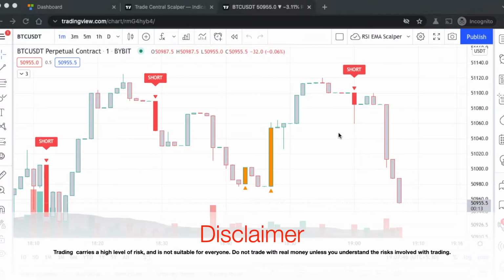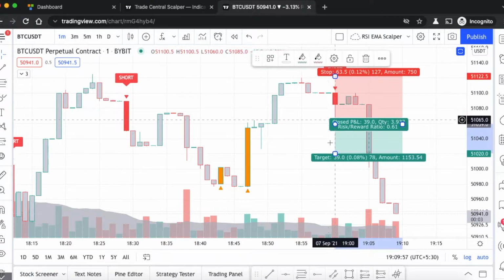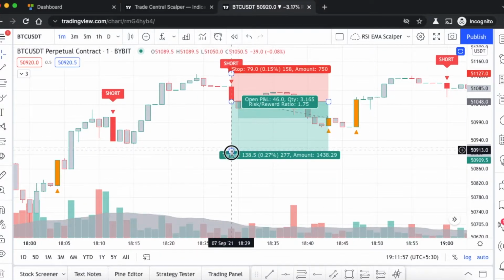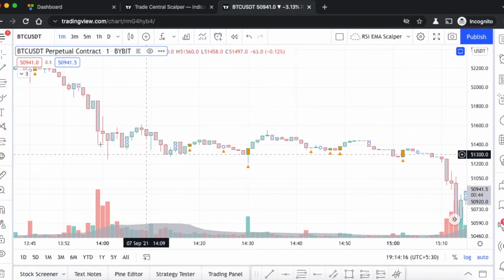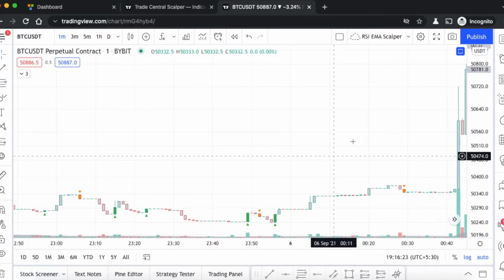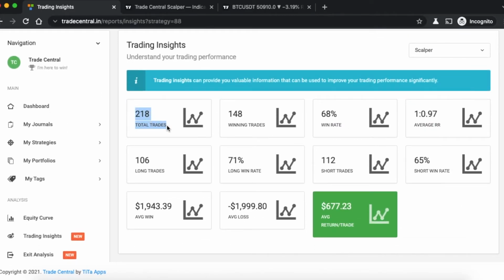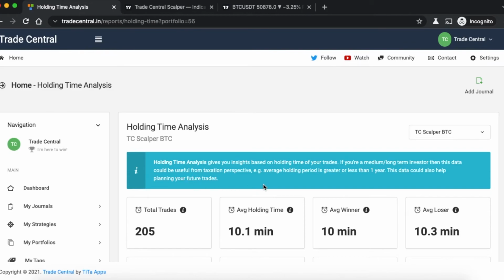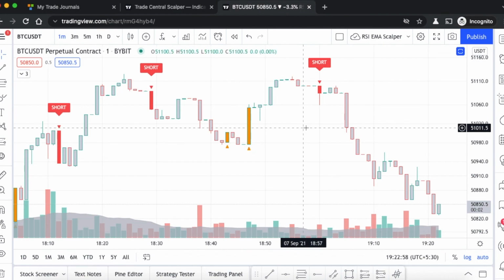148% Returns in 7 Days - The Only Scalping Strategy You Will Ever Need with Free Indicator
Use Trade Central Scalper indicator in TradingView to get outstanding returns on your crypto and forex trading account. Fully backtested strategy with explosive 148% returns on account in just 1 week.

Check out the strategy results and insights on Trade Central platform at the end of video.

Trade Cryptocurrencies? Trade using the best exchange that pays you to use limit orders. Signup for ByBit